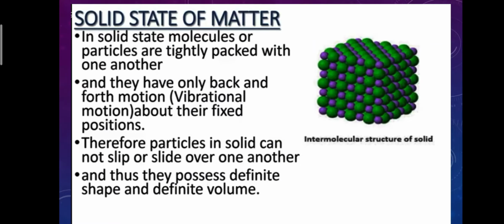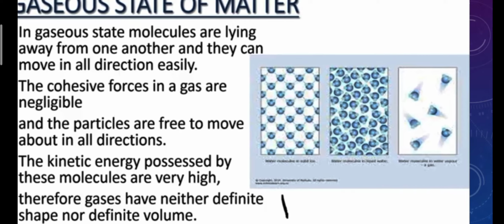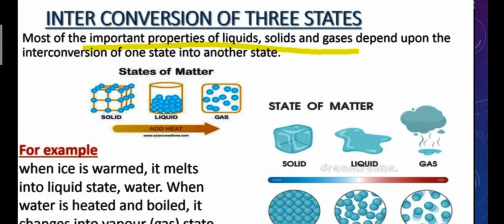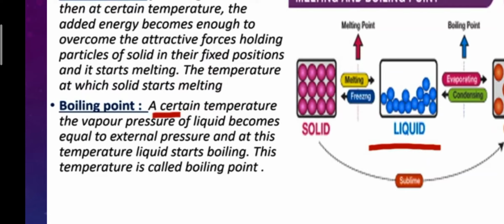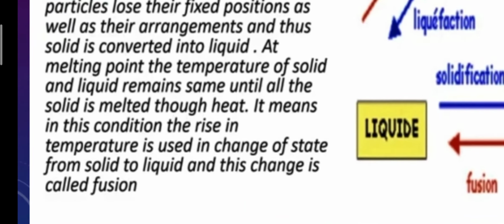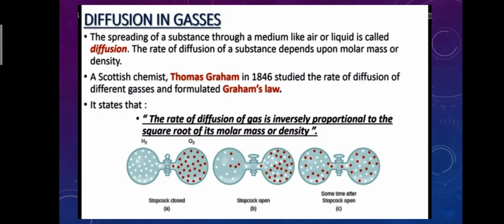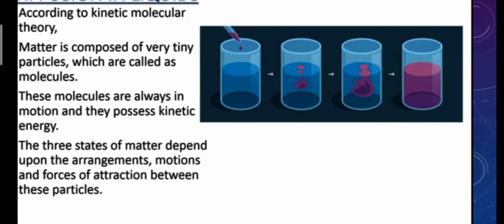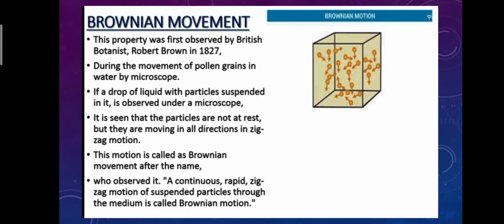States of matter.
Kinetic description of states of matter.